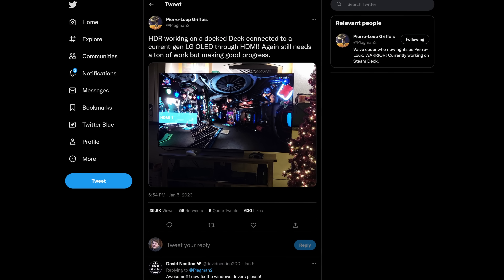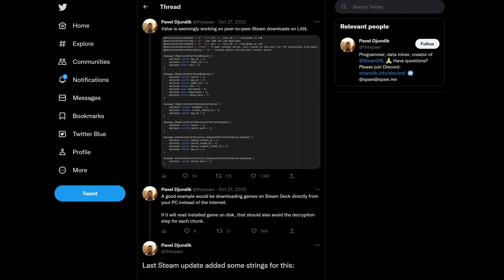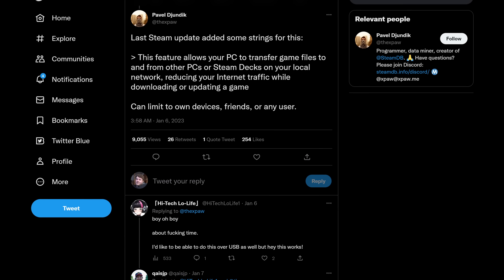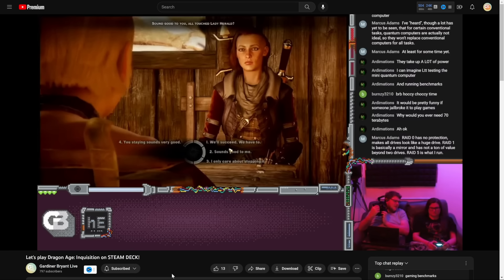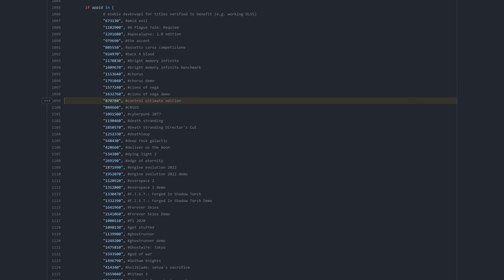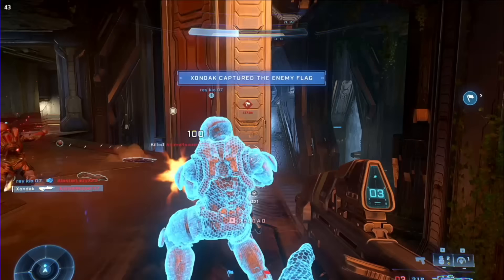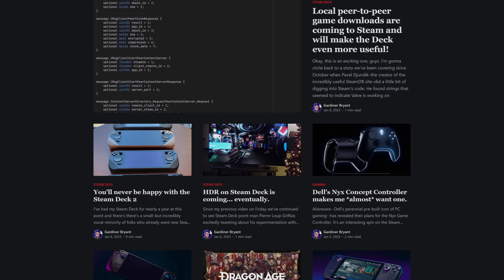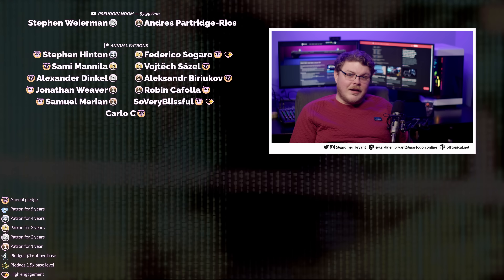This future Steam update could save you money. (Plus other Steam Deck news)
If you've got a monthly bandwidth cap on your home Internet, a coming feature could end up saving you overage fees! Plus, HDR updates directly from Pierre-Loup Griffais, a new Proton Experimental build, and a beta client update! That's right, it's Steam Deck news time!

Emily's Rig:
 ❯ Manjaro GNOME

Home Server:
 ❯ ASUS M5A78L-M/USB3

00:00 - Intro
00:21 - HDR Output
01:38 - Peer-to-peer Steam downloads
03:55 - New Proton Experimental Build
05:05 - New Steam Deck Beta Client